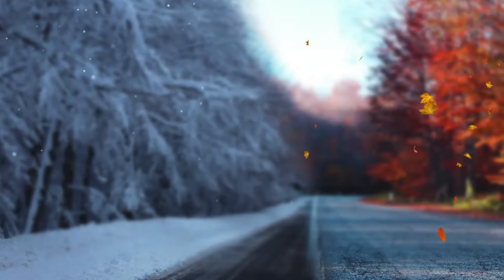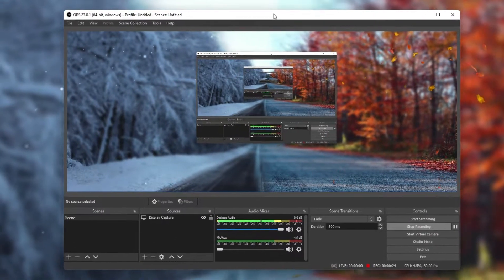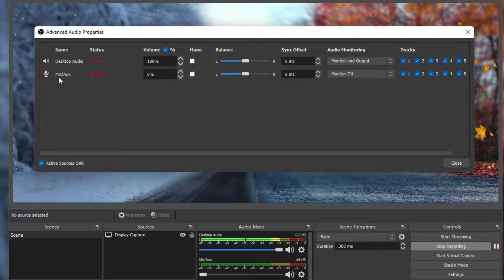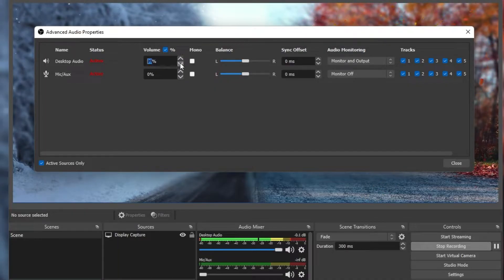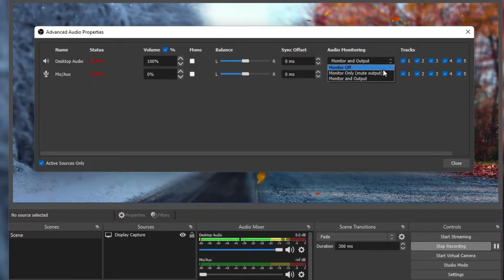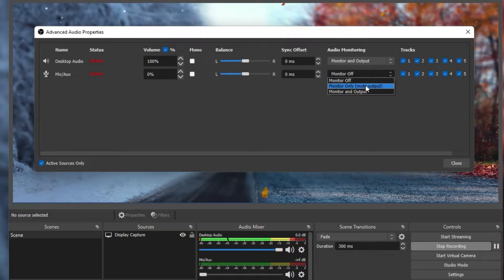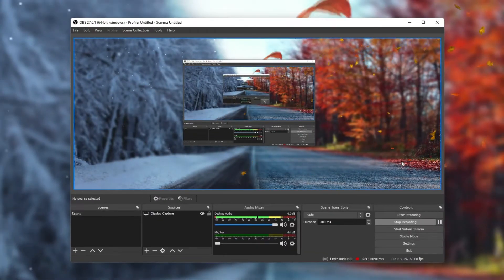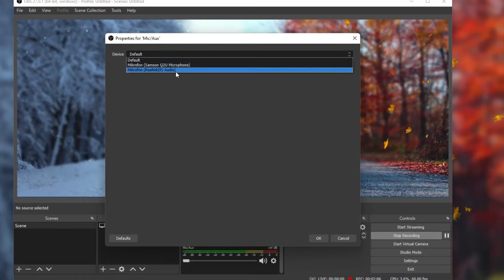How To Hear Game Audio for Streaming & Recording using OBS Studio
A short tutorial on how to hear your game audio, as well as your streaming alerts and other audio sources while streaming or recording using OBS Studio.

Timestamps:
0:00 - Introduction
0:19 - Advanced Audio Properties
1:43 - Adjust Audio Input Slider
1:53 - Change Microphone